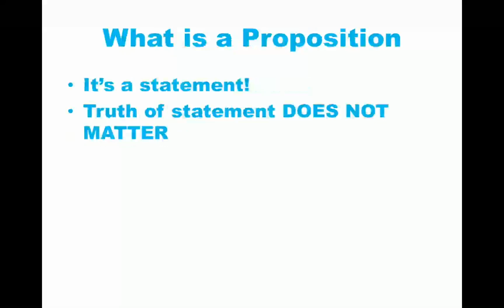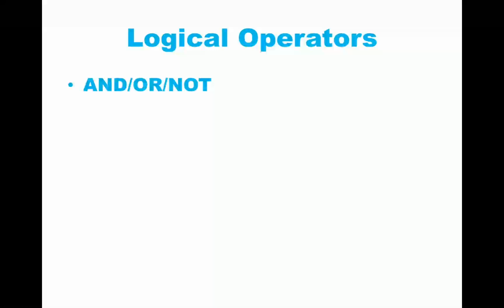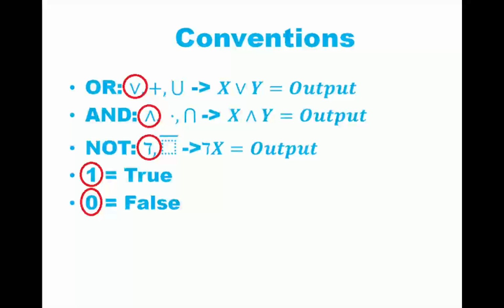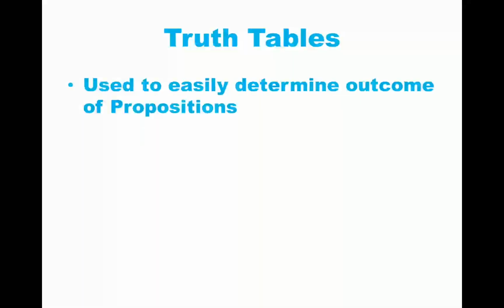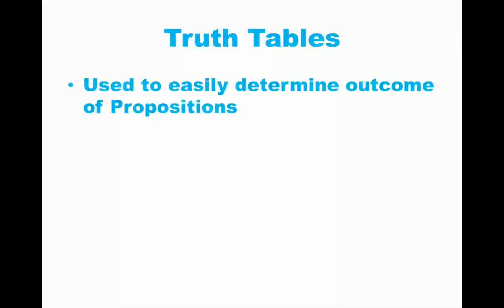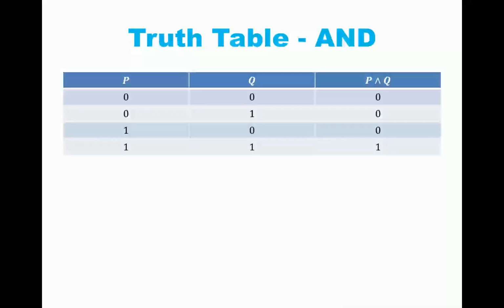Propositional Logic #1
In this video, I'll be covering the absolute basics of Propositional Logic. I'll be answering 'What is a proposition?'. I'll also be discussing the very basics of Logical Operators and Truth Tables.